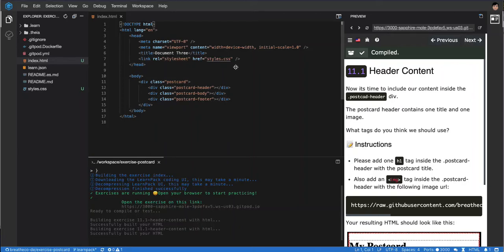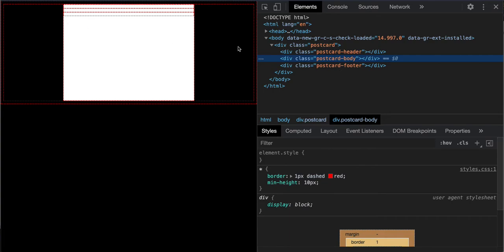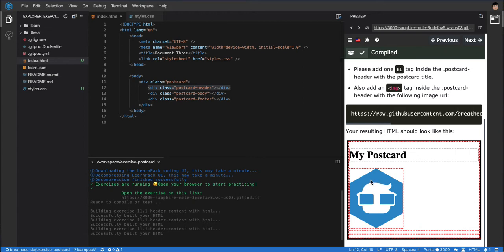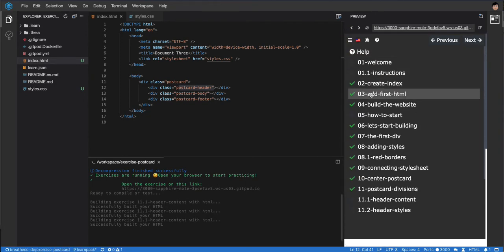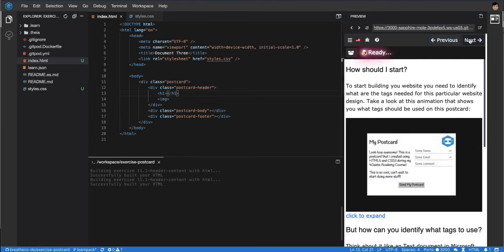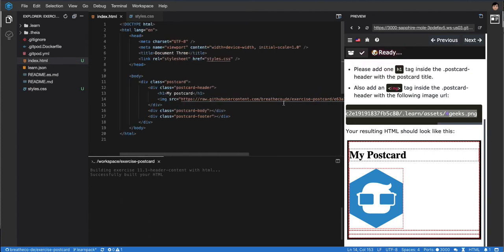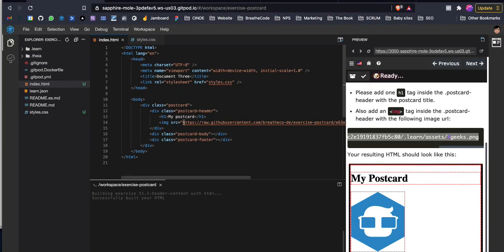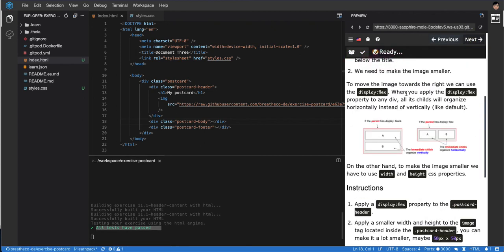#11.1 - The postcard header content